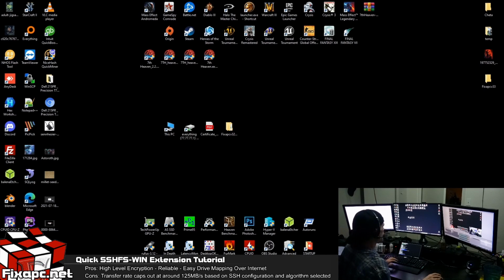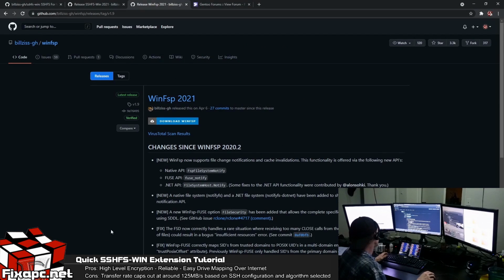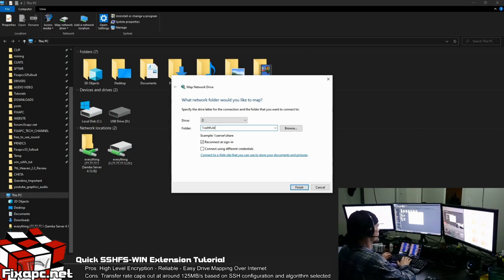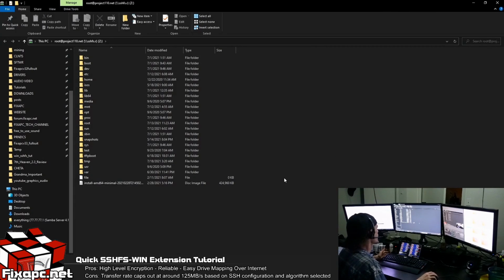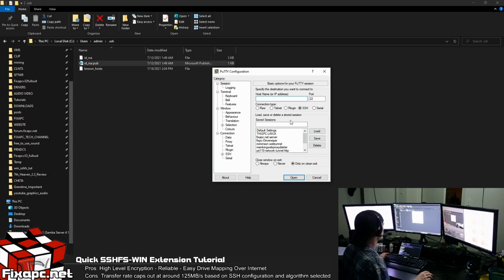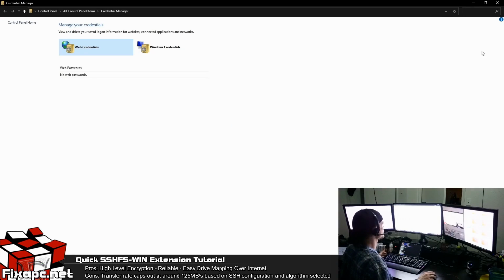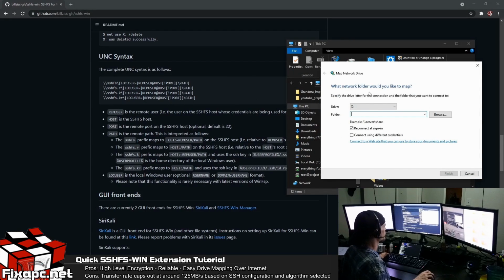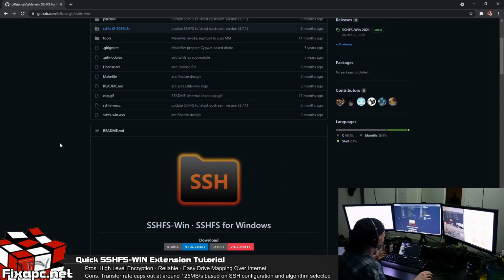A Review Based Tutorial Of SSHFS-WIN, Mapping A SSHFS Network Drive On Windows 10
Estimated Time: 5min - 1hour
Number Of Commands:  N/A
Difficulty: 4
Requirements:
     • Windows Based Computer
     • Internet
     • SSHFS File System Share

Timecodes
0:00 Intro
0:05 Basic SSHFS-WIN Explanation
0:40 Download WinFSP / SSHFS-WIN
1:46 Installing WinFSP / SSHFS-WIN
2:40 Mapping A Network Drive
4:30 Switches Explained
5:59 Using A SSH Public Key
9:16 Basic Review Of Documentation
10:18 Using A Custom Port And Security Observations

Support US If you would like to me more content and tutorials.
Supporters have tutorial request priority

For a full range of support options including crypto.